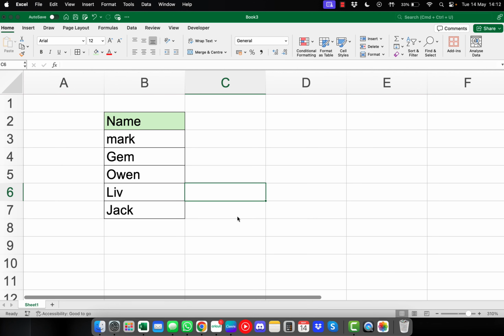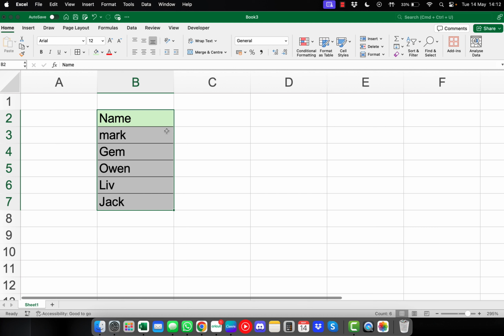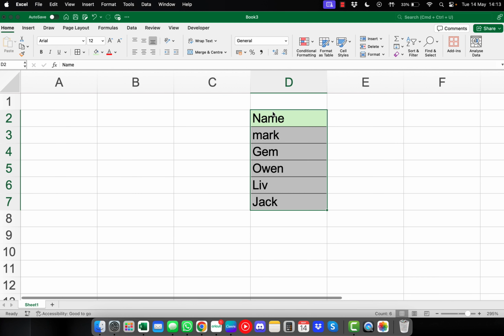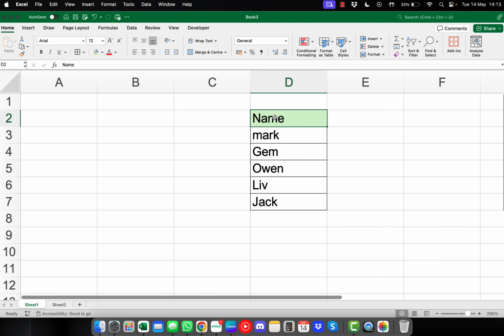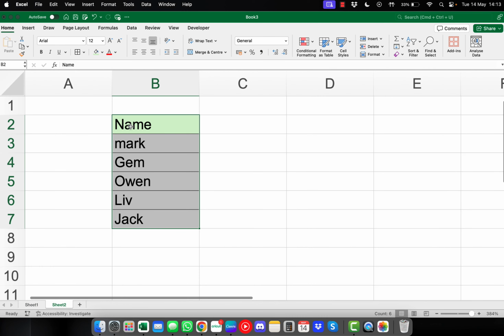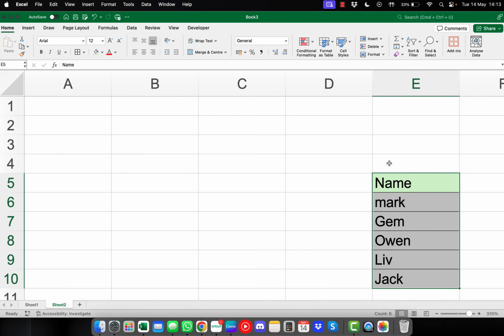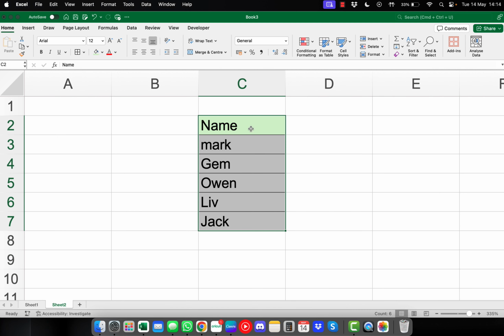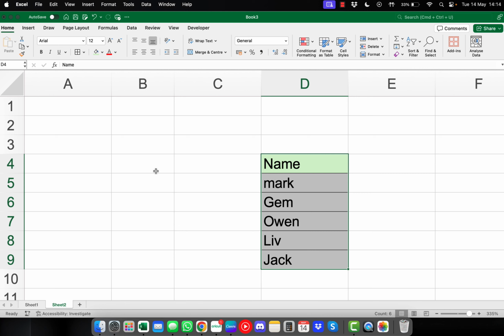Moving a Range of Cells in Excel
In this tutorial video, we dive into the essential skill of moving a range of cells in Excel with precision and efficiency. Whether you're a beginner or looking to level up your Excel game, this step-by-step guide has got you covered. Learn the various methods such as cut and paste, drag and drop, as well as using keyboard shortcuts to seamlessly rearrange your data in Excel worksheets. Unlock the power of Excel and streamline your workflow with these invaluable tips and tricks!